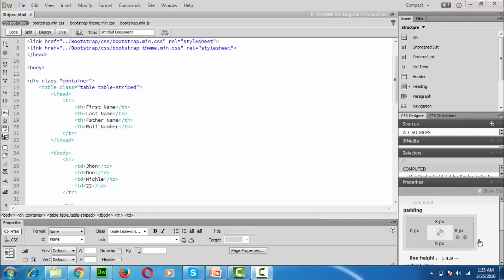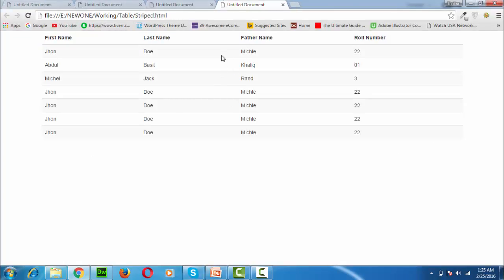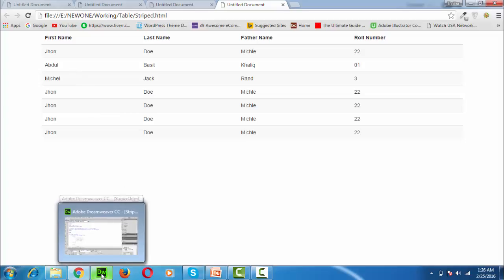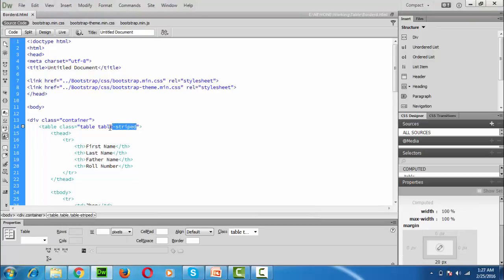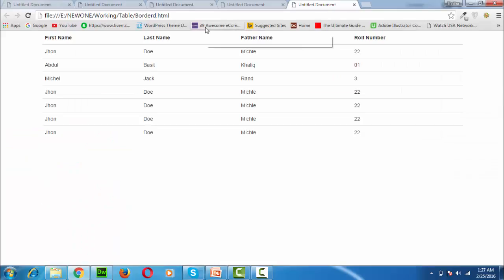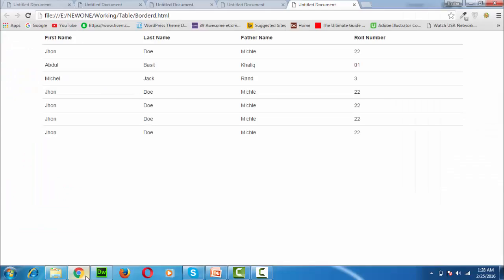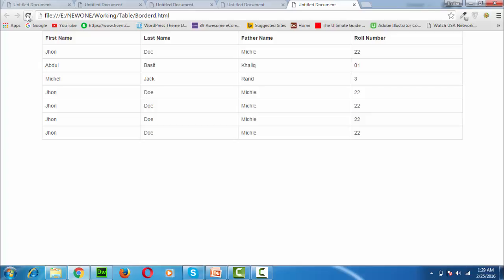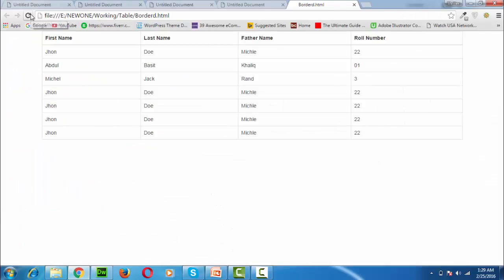Learn Bootstrap Online Bootstrap Tables Part 5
In this lecture i taught the styling of tables using bootstrap framework.You can Learn that how can you manage the colors,spaces,heights and widths of columns and rows inside a table.